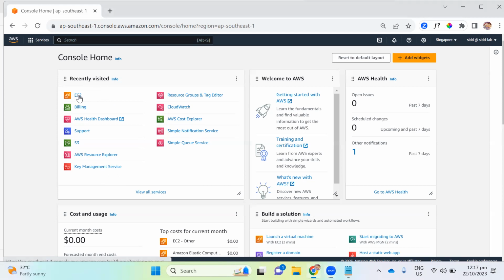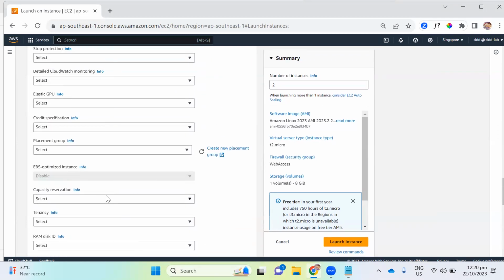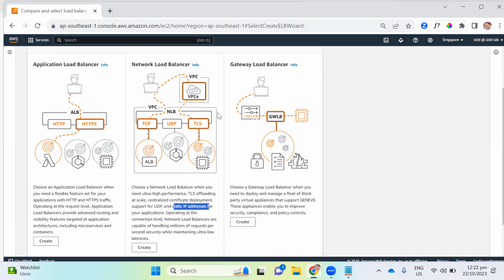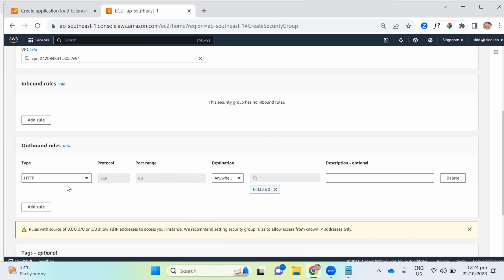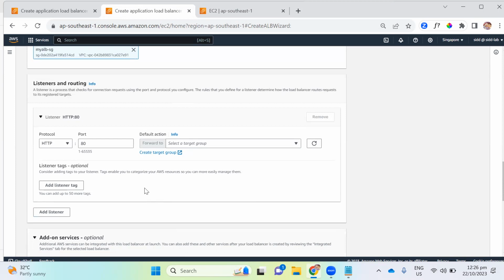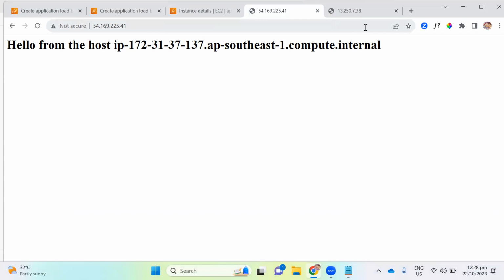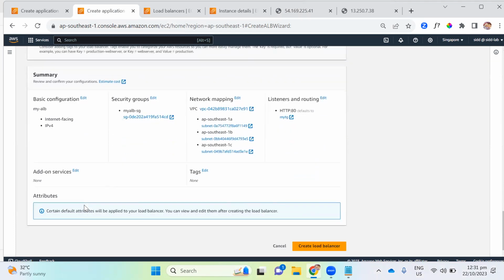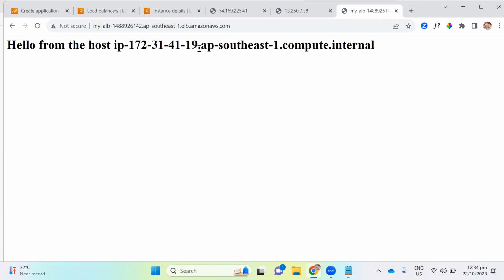AWS Training | Application Load Balancer concept & Hands on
AWS Training | Application Load Balancer comcept & Hands on